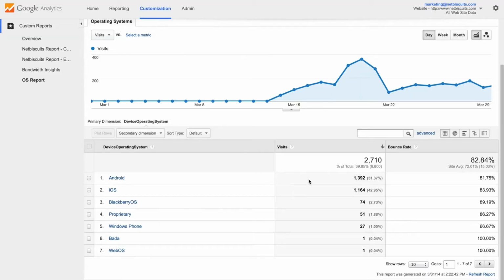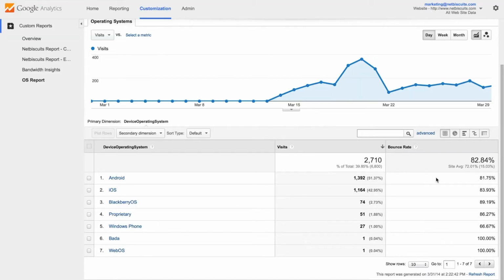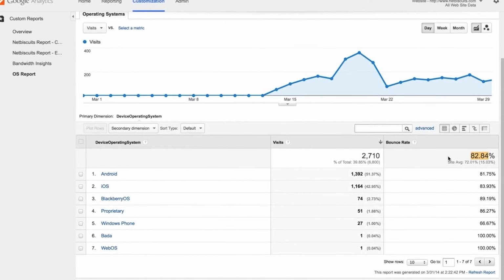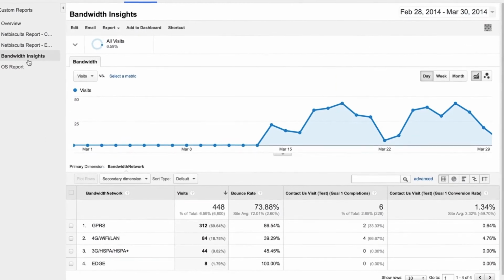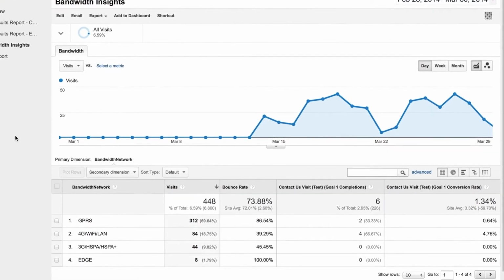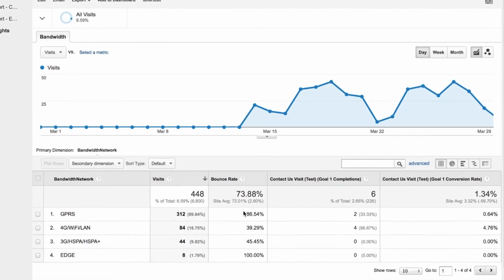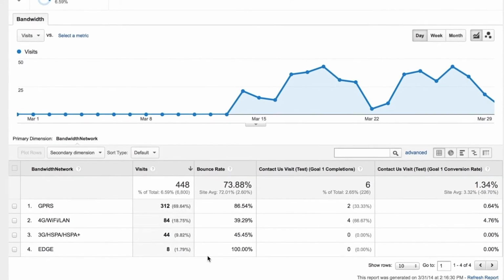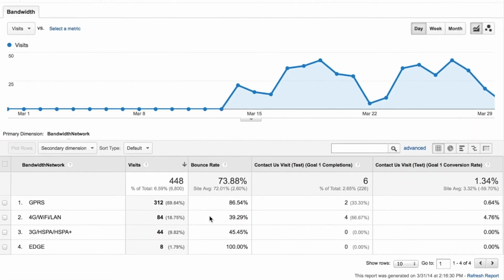Integrating Mobile Analytics with Google Analytics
Marketers now have the ability to augment the mobile metrics they get from Google Analytics. By importing the data from Netbiscuits Mobile Analytics in to their instance of the tool, you can conduct end-to-end 'funnel' analysis. Netbiscuits Director of Global Product Marketing, Anthony Payne, shows some examples of how to create Google Analytics custom reports for bounce rate analysis based on bandwidth quality and device type.